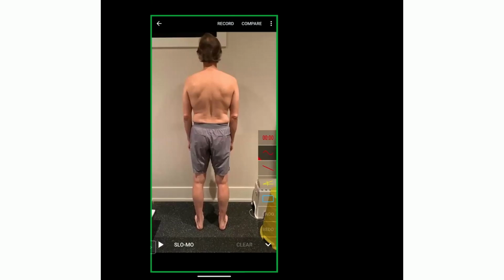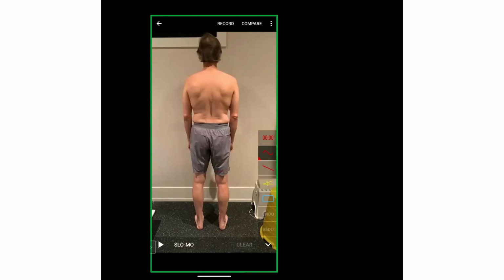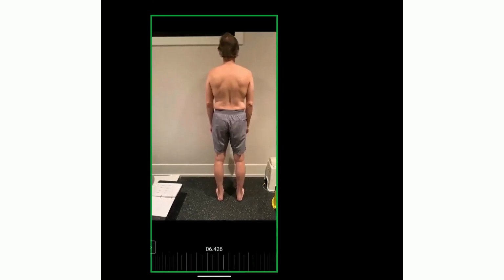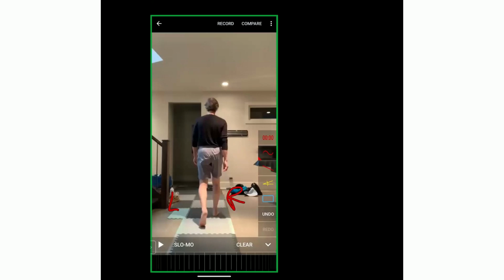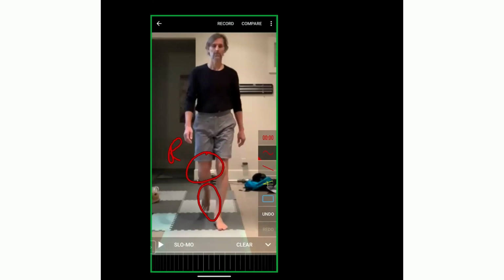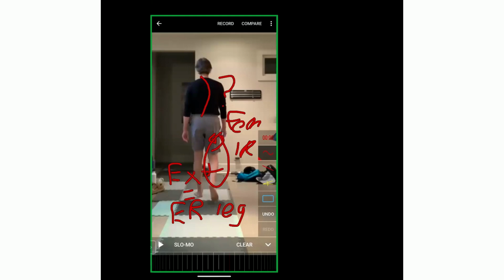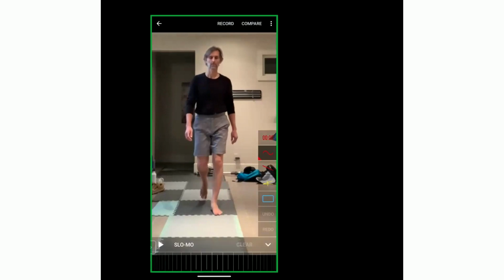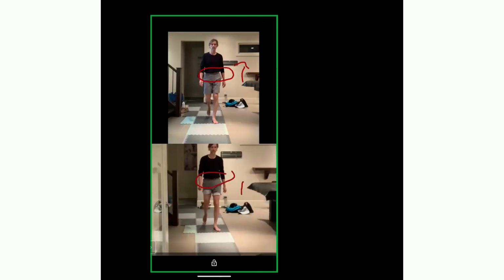Gait Analysis Case Study: Understanding a Cranky Medial Knee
Thanks to Jay for letting me share this case study.
Jay was curious to understand what observations I might be able to make about his medial knee pain. Before doing a Zoom session I had him send me a gait video so I could see if anything stood out. Some interesting things definitely popped out in his gait mechanics that we then worked through in a live session online. I had him them re-film himself walking to see if there was a difference, and it was cool to see some changes, as well as hear him report things felt different in his body.
I made a quick video highlighting my main observations and the difference before and after we worked through some exercises together. I hope you enjoy and find this case study useful :)